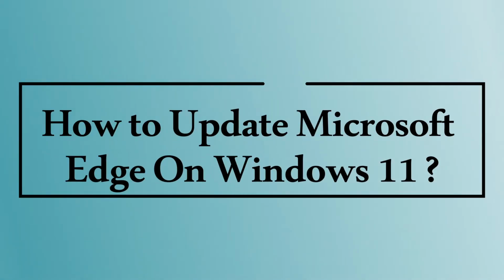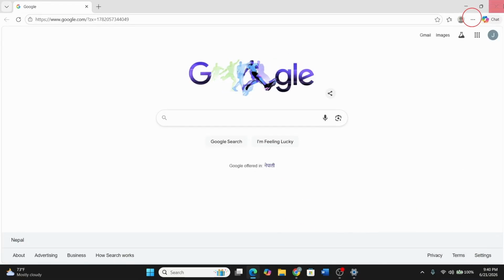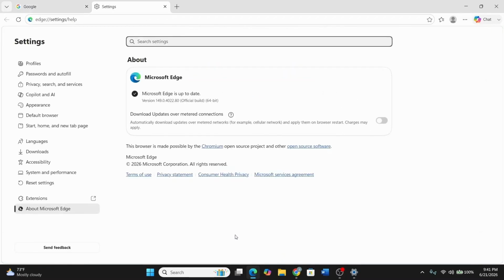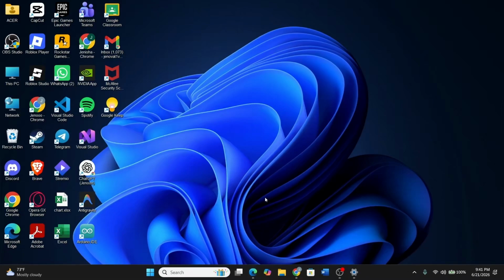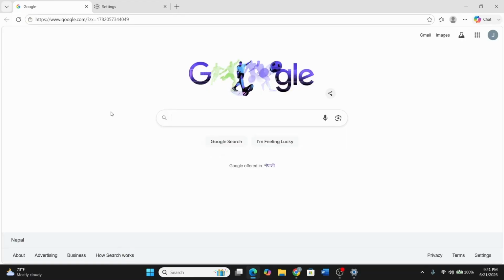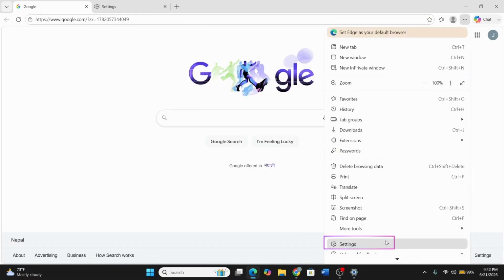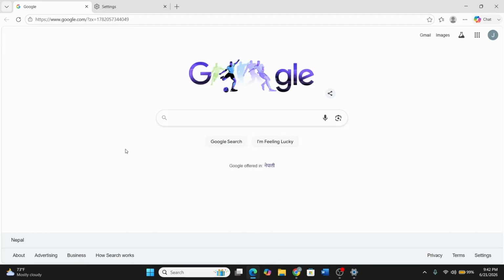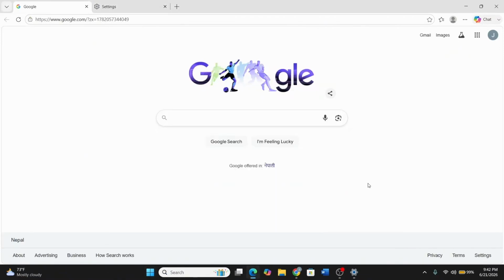How to Update Microsoft Edge On Windows 11 ?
How to Update Microsoft Edge On Windows 11 ?: Welcome to our step-by-step guide on "How to Update Microsoft Edge On Windows 11!" If you want to install the latest version of Microsoft Edge to get new features, improved security, and better performance, this video is for you. In this tutorial, we'll show you how to update Microsoft Edge on Windows 11, check your current browser version, and ensure you're running the latest update. Whether you're troubleshooting browser issues or simply keeping your PC up to date, these steps will help you update Microsoft Edge quickly and easily.

What you'll learn:
How do I update Microsoft Edge on Windows 11?
How do I check if Microsoft Edge is up to date?
How to manually update the Edge browser?
Where can I find the Microsoft Edge update settings?
How to check the current version of Microsoft Edge?